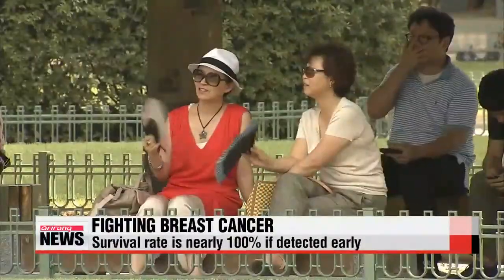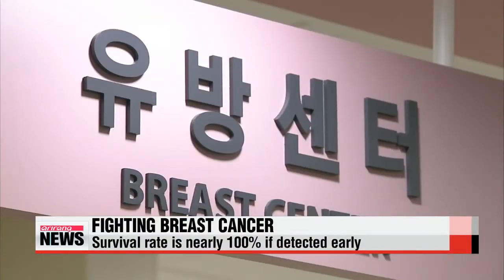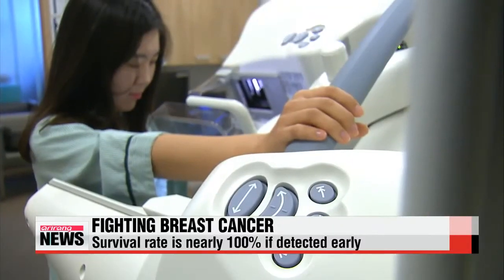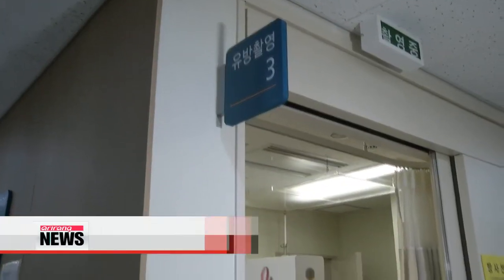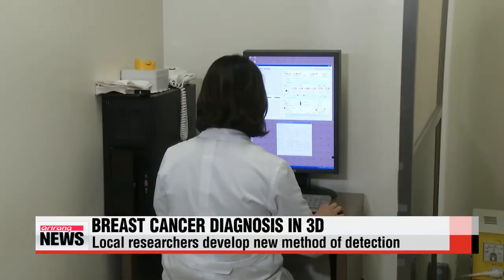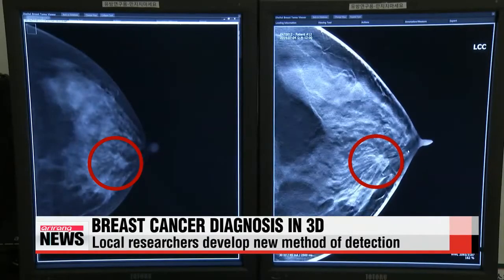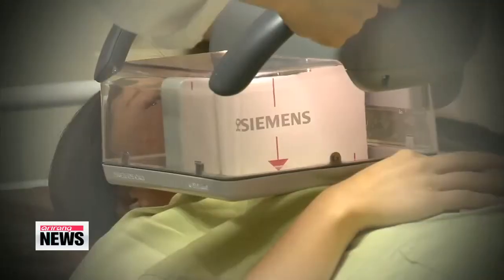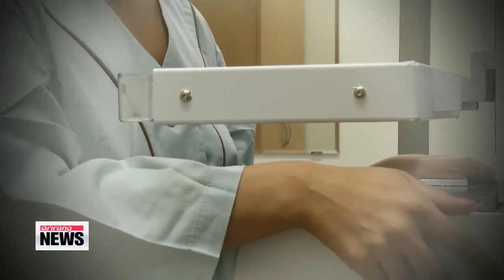Detecting breast cancer in 3D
Breast cancer doesn't normally cause symptoms at first, and because of its complex structural characteristics, it's quite difficult to detect in the early stages.
But local researchers have found a way to level the playing field.
Kim Min-ji has more.
Breast cancer is the most common cancer in women worldwide, but its survival rate when diagnosed in the early stages is close to 100 percent.
The problem is that it's hard to detect in its initial phase with the existing diagnostic system.
The internal breast is a complex area made of muscle, glandular tissue and fatty tissue, which makes it that much more difficult to spot cancer cells hidden inside with two-dimensional X-ray images.

"Mammogram images show the breast tissue with overlapped layers, and even if you do spot something suspicious, it is hard to determine whether it is breast cancer."

Local researchers have developed diagnostic equipment that can see the internal breast tissue in 3D.
The device takes 15 X-ray pictures of the breast, each with a different incline of 3 degrees.
Then software synthesizes the photos in a 3-D stereoscopic image, enabling doctors to see the breast tissue in great detail.

"Previously, we had to depend on just one picture,... but this gives us an image that shows dozens of layers together. It gives us a 30 percent higher chance to detect cancer compared to the current method."

There are currently over 16-thousand women in Korea who are living with breast cancer,... with the number increasing steadily by 10 percent each year.
The new diagnostic method will be developed further and is expected to be commercialized by the end of 2015.
Kim Min-ji, Arirang News.